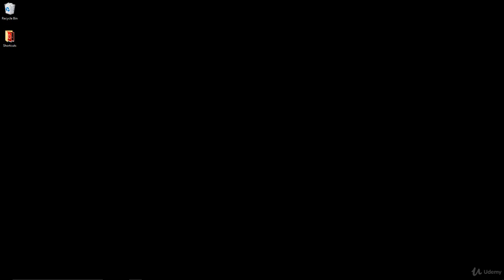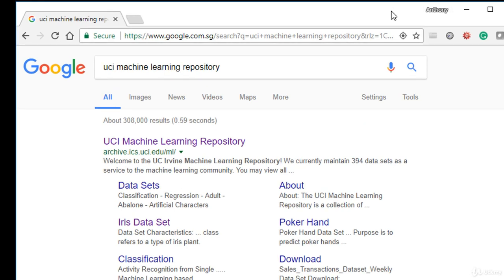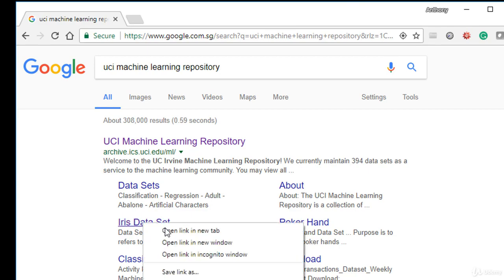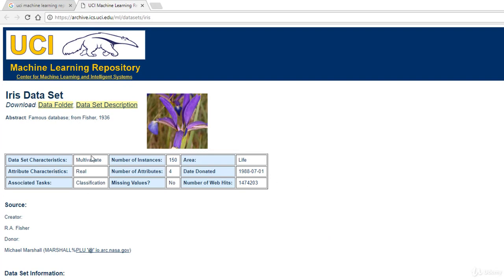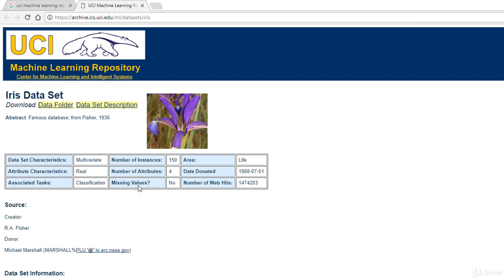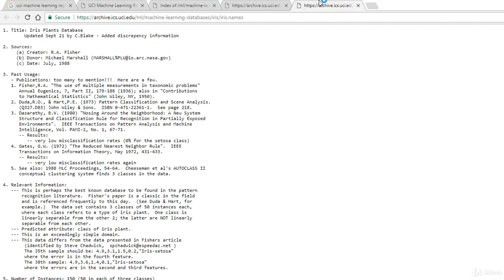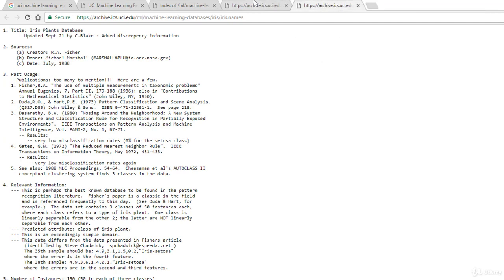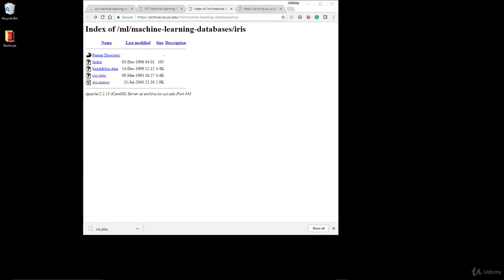05 Machine learning in python || Downloading the IRIS Datasets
Machine learning
Machine learning course
Coursera course
Machine learning course in python
Python in machine learning